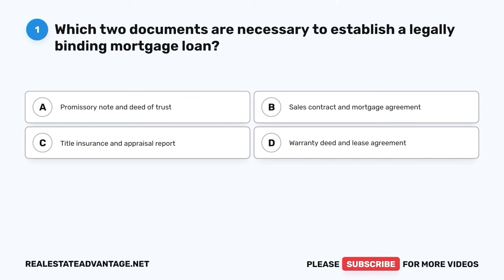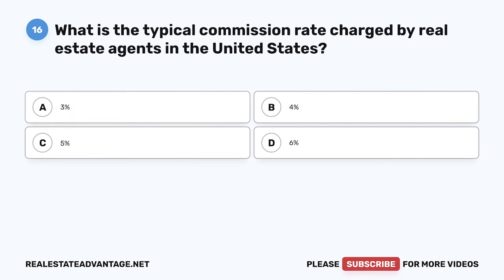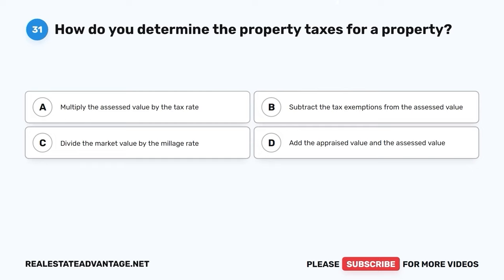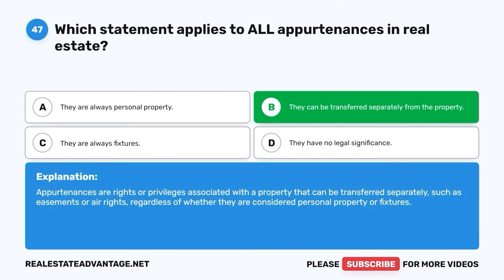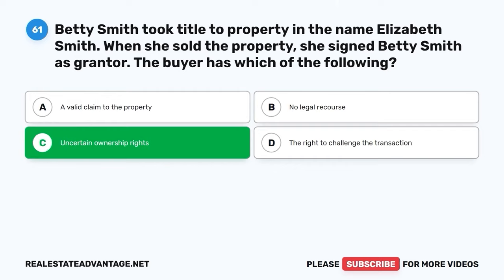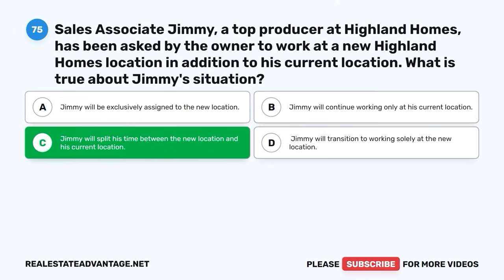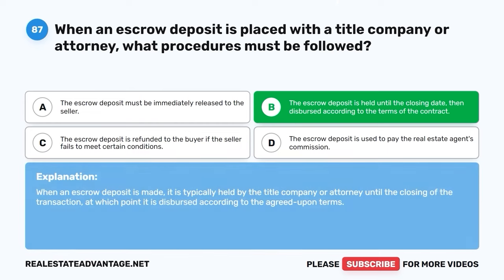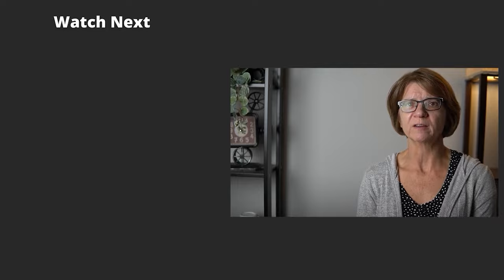Florida Real Estate Exam 3 2023 (100 Questions with Explained Answers)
This Florida Real Estate Exam 2023 will cover many of the following topics such as:
Legal Descriptions
Real Estate Contracts
Residential Mortgages
Brokers exam contents:
Contracts
Financing
Closing Transactions
Federal Income Tax Laws
Investment
Zoning and Planning
Environmental Issues
Property Management